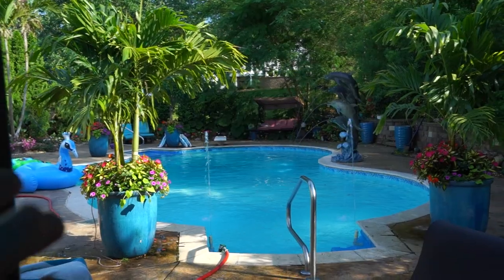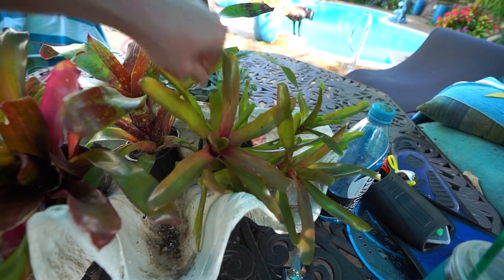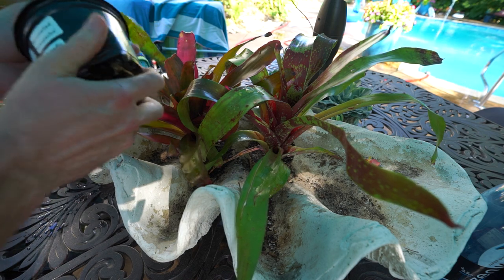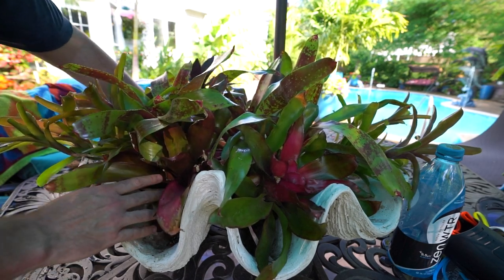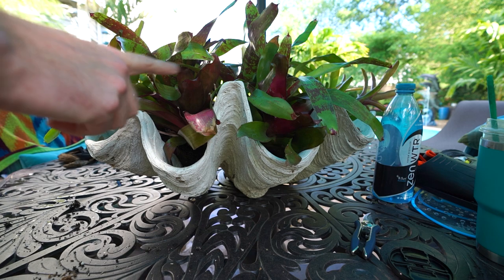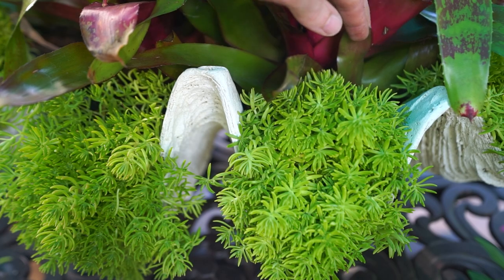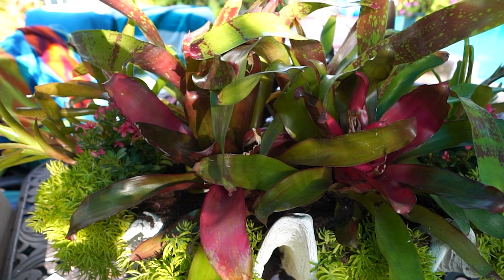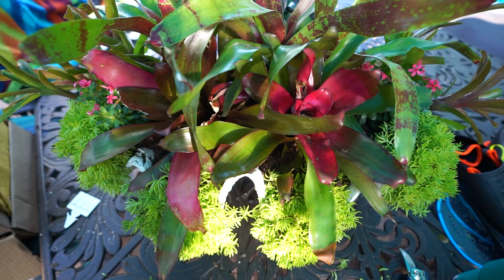Planting Up a Giant Clam With Bromeliads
I always get asked where I got the clamshell from and I'm sorry to say that I don't remember. It was a gift and was either from Frontgate or Grandin Road and it was several years that it was gifted to me.
Who loves Bromeliads!? I decided to stray from the typical succulent planter that normally would be in this sort of planter and spice things up with some bromeliads. In this container I used bromeliads that are good for at least part sun and some for full sun as long as it is a humid environment. Neoregelia 'fireball' is a tough plant that loves the sunlight and the same should be true for the Neoregelia 'gazpacho.' Neoregelia 'puppy love' has been doing very well in this location so far, i'd say it is safe for part sun at this point. If triple digit temps and afternoon sun didn't fry them, they should be around all summer.
I also planted Lemon Coral Sedum from Proven Winners, Catharanthus and persian shield for some extra color and texture. Hopefully the small amount of info I gave on how to grow bromeliads was helpful, I maybe will go more in depth on the different types and various care in another video.

Gardening Supplies
GE LED 32 watt Grow Light PAR 38